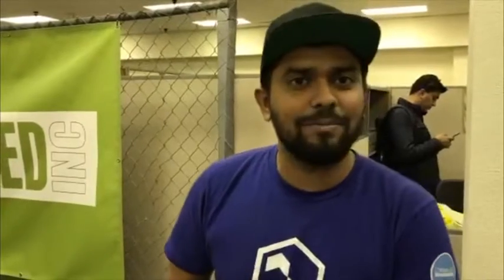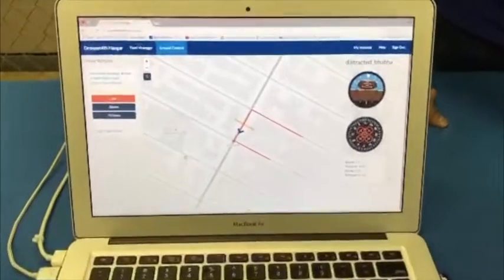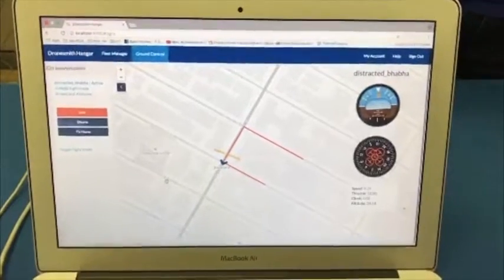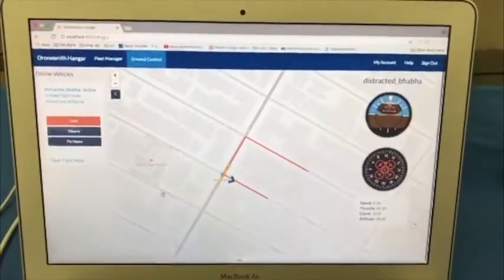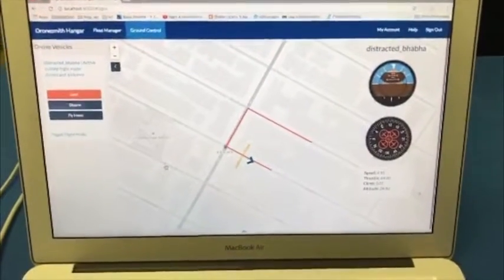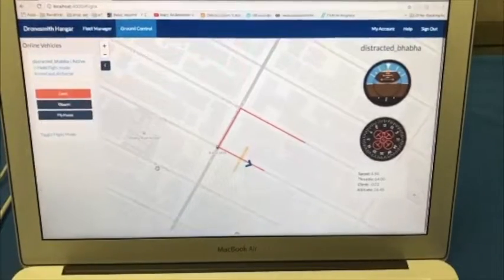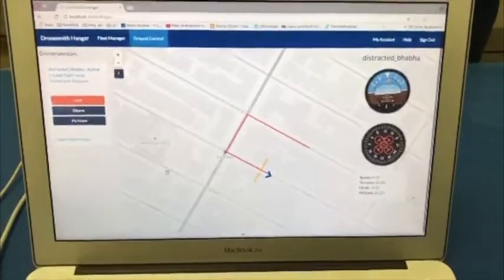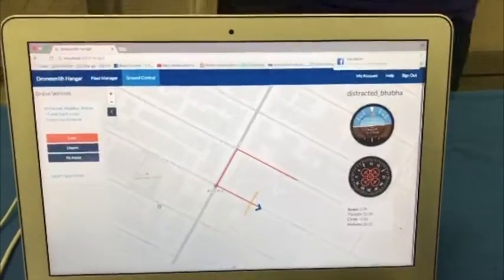CES2017 Dronesmith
This video is from CES2017 in the Dronesmith booth at readwrite with Rakitha explaining their Drone software solution.